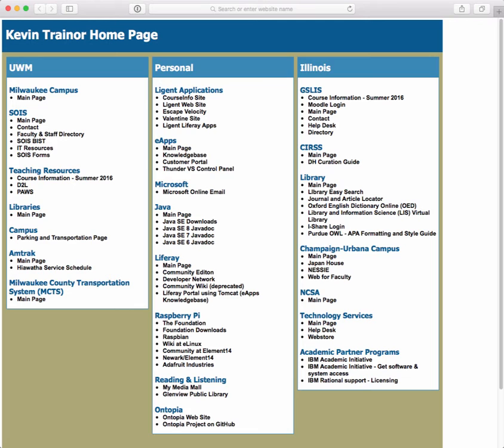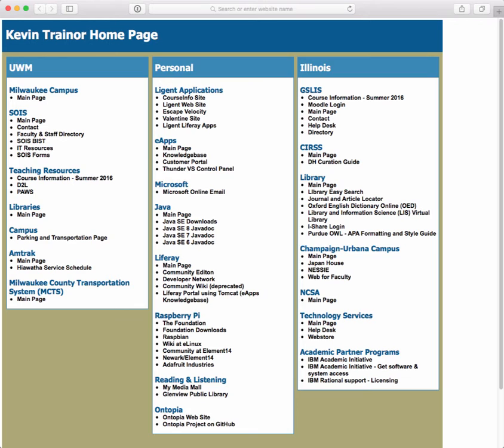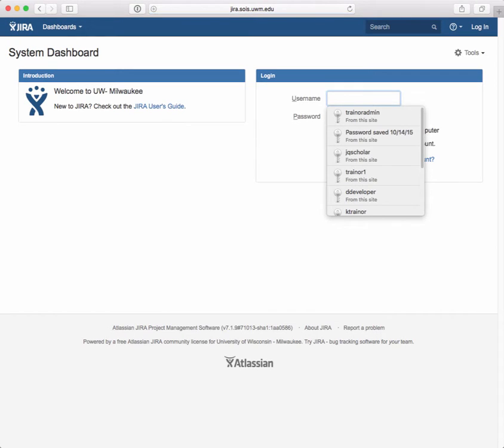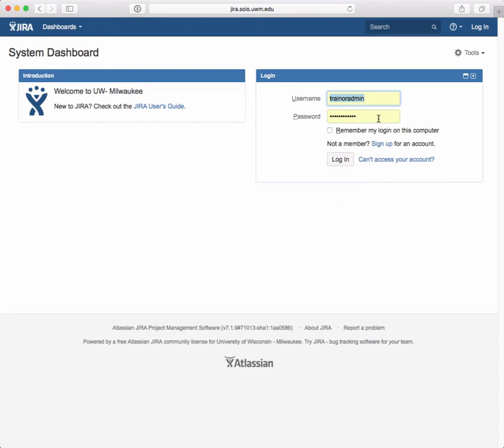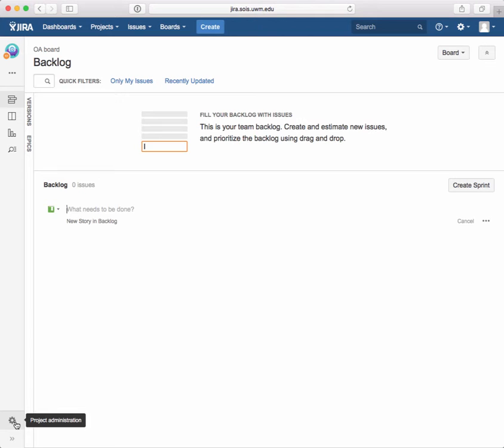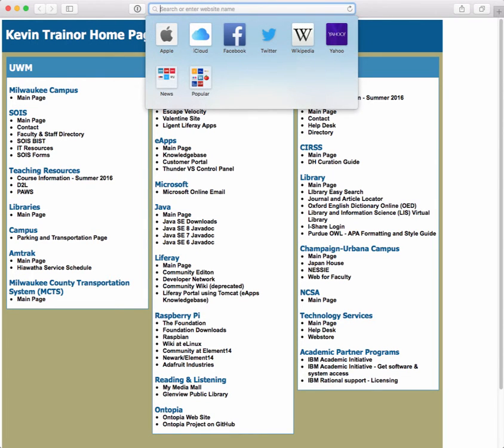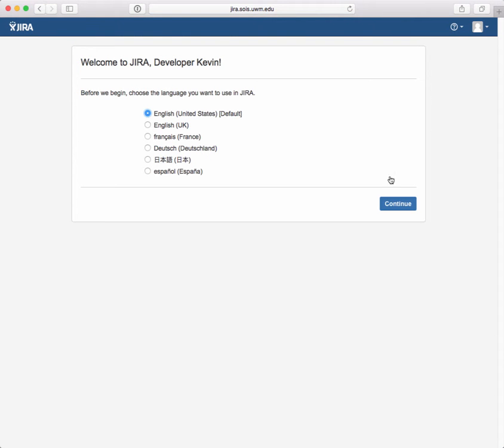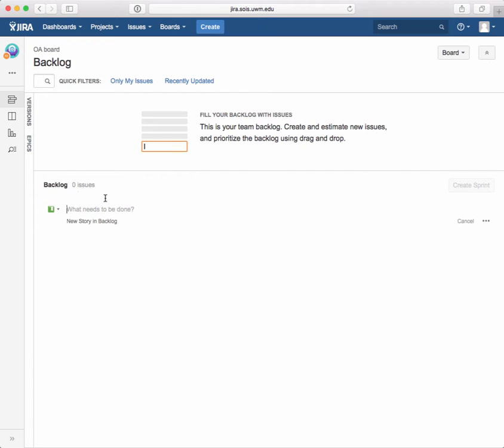Tutorial: JIRA Agile Introduction